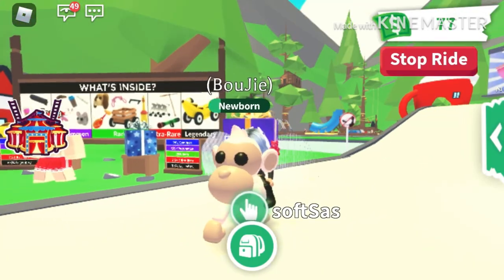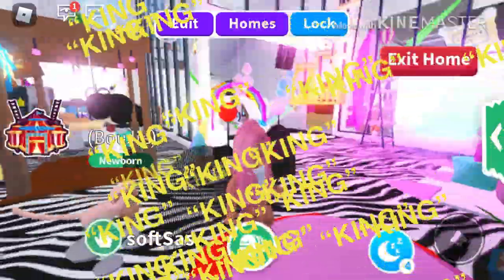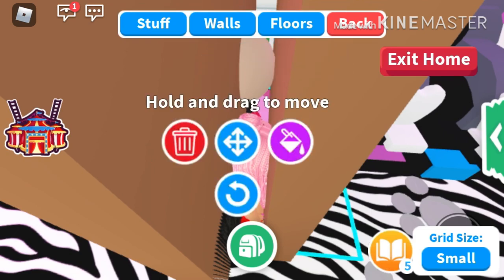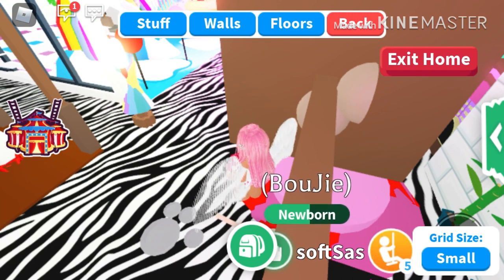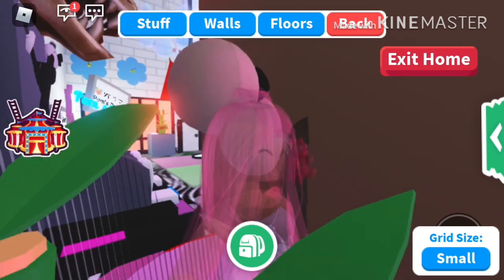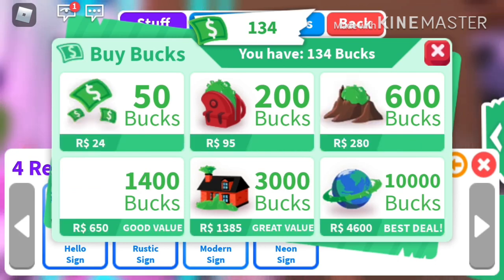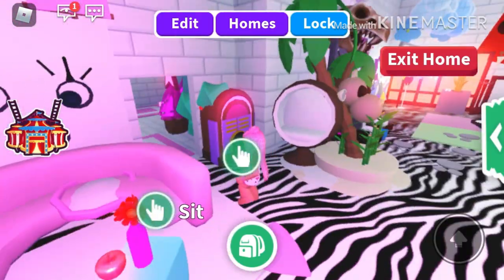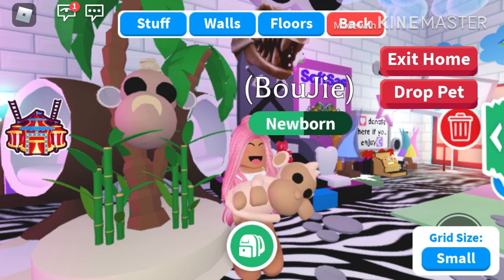Albino Monkey Decor *Adopt Me Build* Tutorial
Tutorial on how to build 3 dimensional Albino Monkey in your Adopt Me Roblox home.  Also listed few items I am trading and also looking for.  follow me on

Roblox:  softSas
Roblox Group:  Pom's Peeps